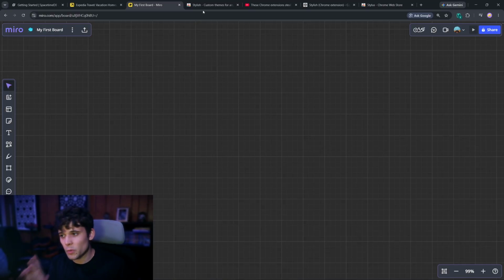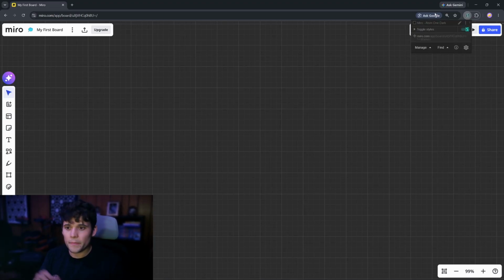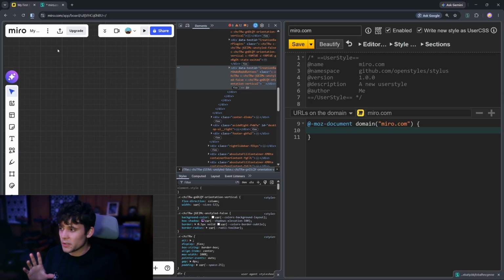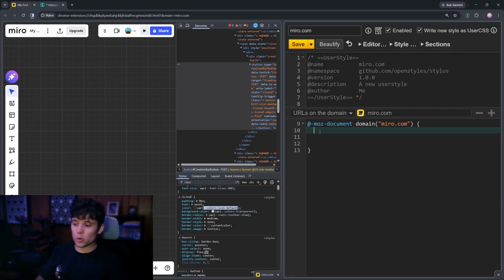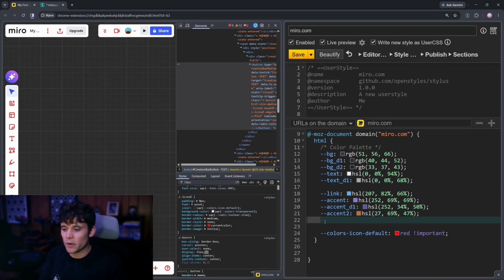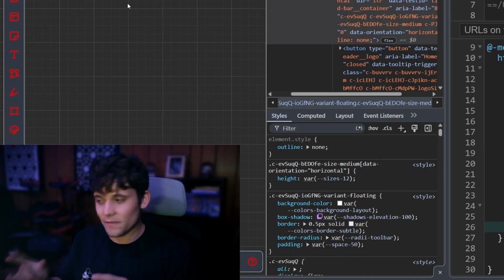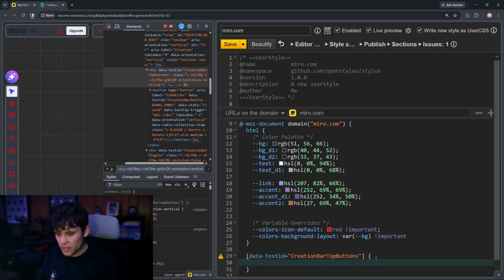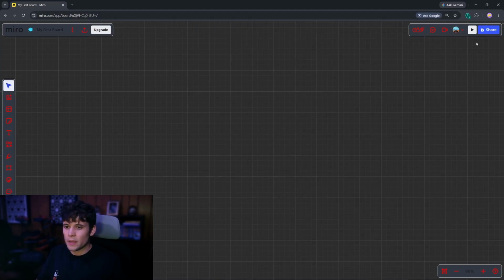You can actually change the Theme of any site (Stylus CSS Tutorial)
You can do better. You WILL do better 😤

More on my Tech channel: @chrispavs-Tech

My theme colors:
  /* Color Palette */
  --bg: rgb(51, 56, 66);
  --bg_d1: rgb(40, 44, 52); /* d means it's a "darker" version of the main color */
  --bg_d2: rgb(33, 37, 43);
  --text: hsl(0, 0%, 94%);
  --text_d1: hsl(0, 0%, 68%);

  --link: hsl(207, 82%, 66%);
  --accent: hsl(252, 69%, 69%);
  --accent_d1: hsl(252, 34%, 50%);
  --accent2: hsl(27, 69%, 47%);

Chapters:
00:00 - Huh huh
00:02 - Intro
00:24 - Disclaimer
00:43 - Don't use Stylish
01:38 - Install Stylus & find existing themes
02:25 - Making your own website theme
03:18 - The inspector
04:23 - Changing the icon colors (& the picker)
07:03 - Using a common color theme
07:49 - Changing the ugly white background
09:09 - Removing the AI chat button
11:12 - Removing the AI popup
12:33 - Naming your theme and enabling it
12:57 - Outro & closing thoughts
13:25 - Hope you have a good day :)